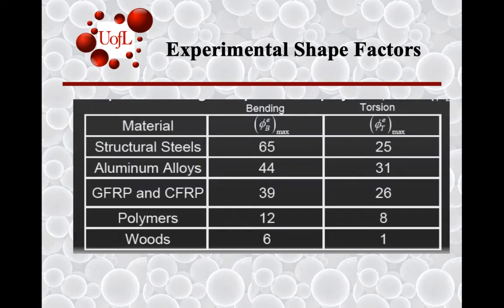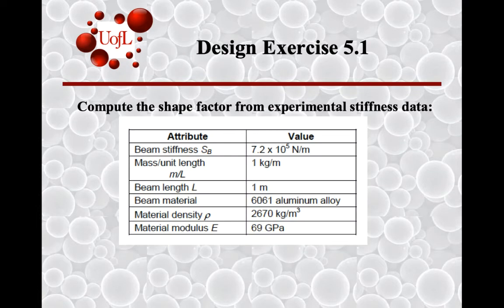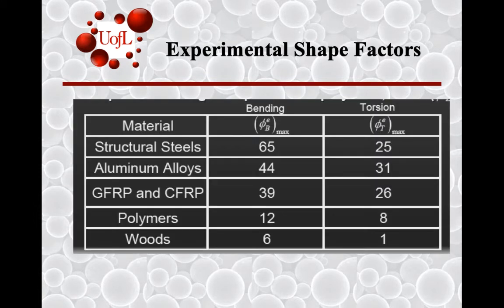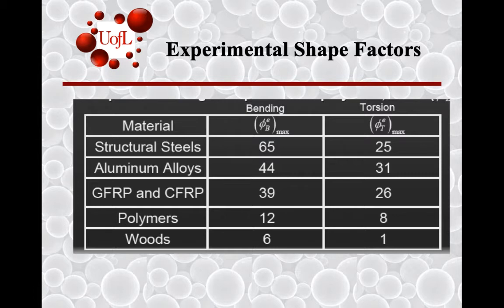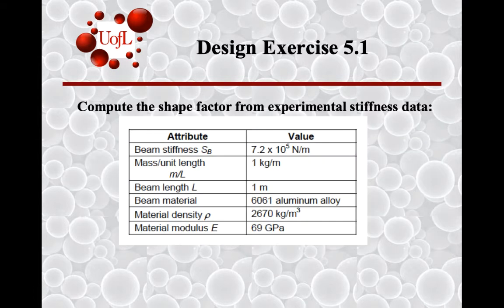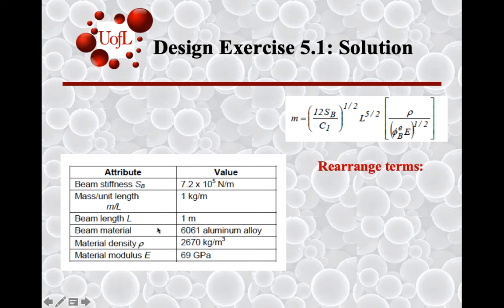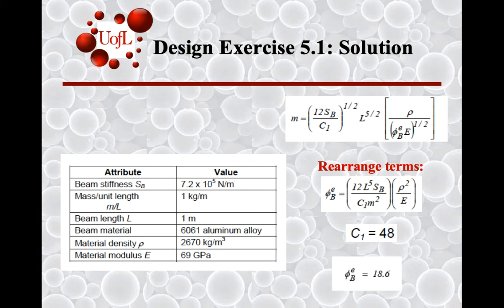ME 575 DFMDT Lecture 19 Design Exercise 5 Part 1